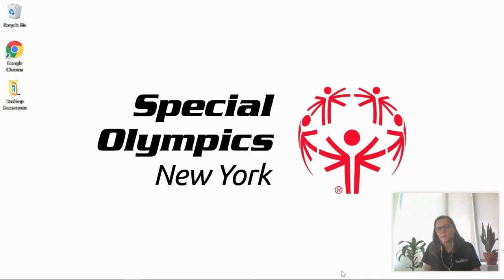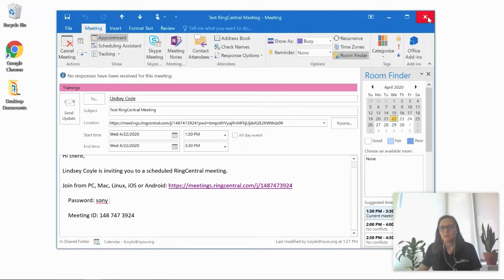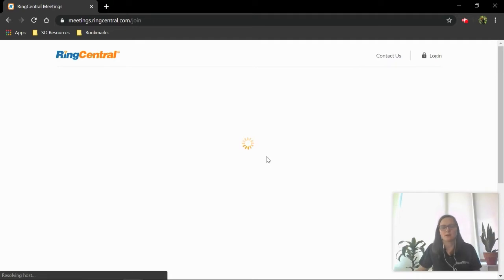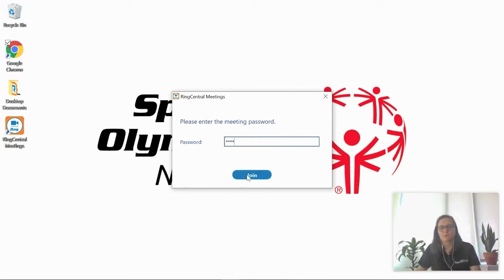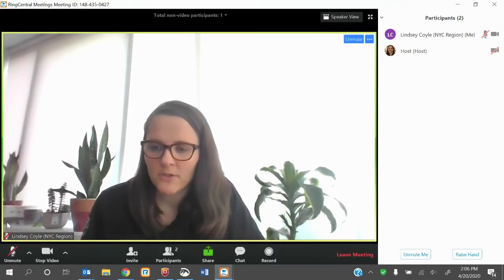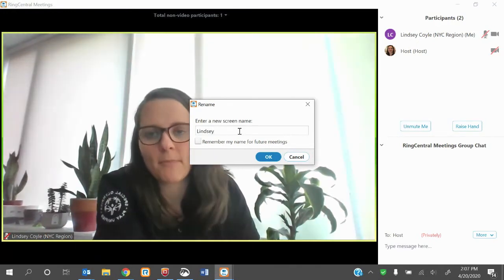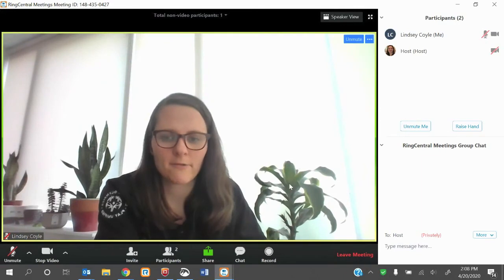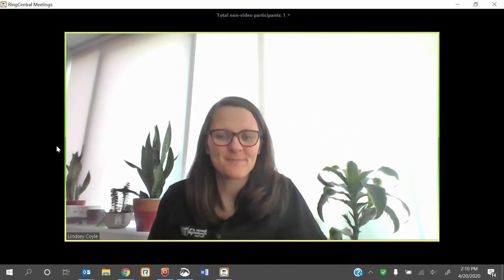How to Join a RingCentral Meeting From Your Computer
Want to join one of our live webinars? NYC Region Director of Program Lindsey Coyle walks us through the process in this video.